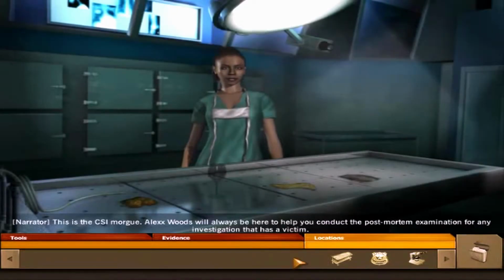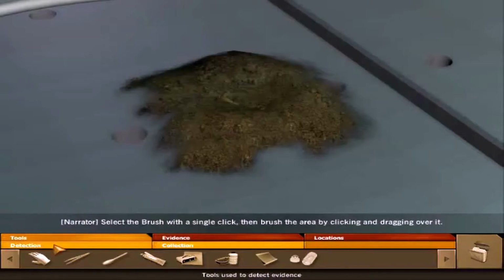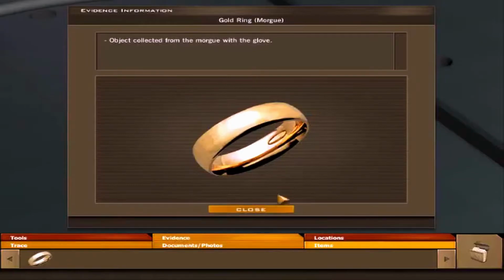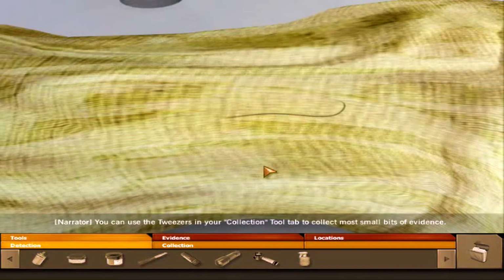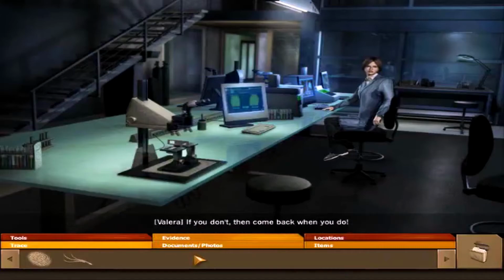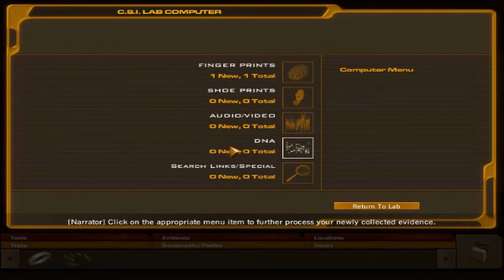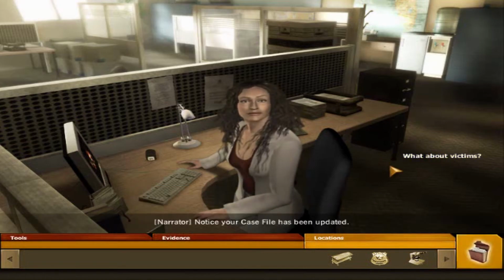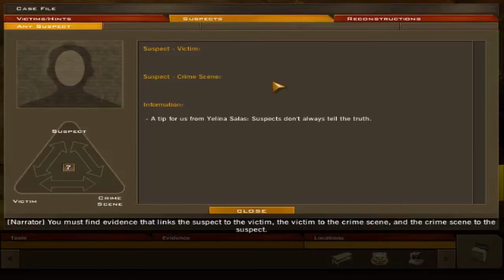CSI: Miami #01 | Training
Note: I am trying something different this series as there will be no commentary. Let me know what you guys think in the comments down below on whether you want commentary or not.

We will be going through the story of CSI: Miami. Join me on this new adventure as we experience what unfolds together in this series.